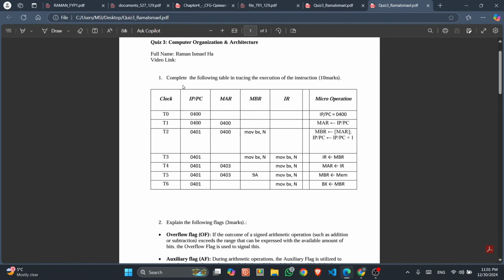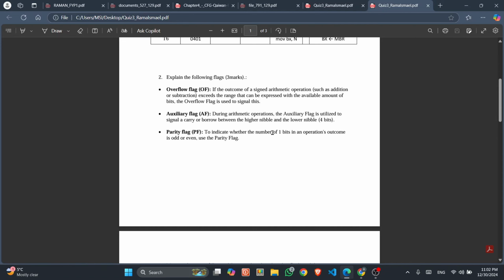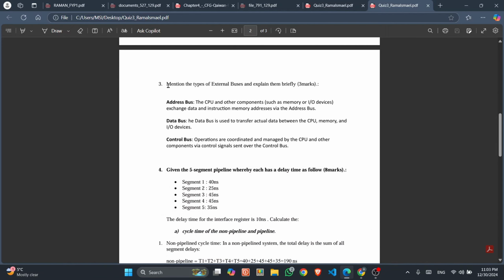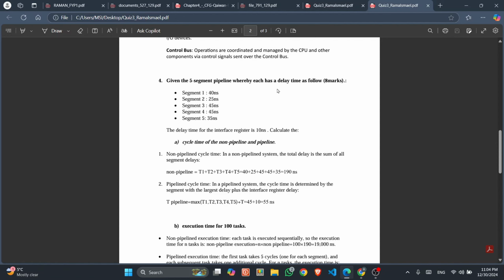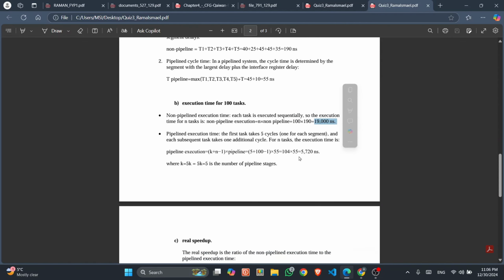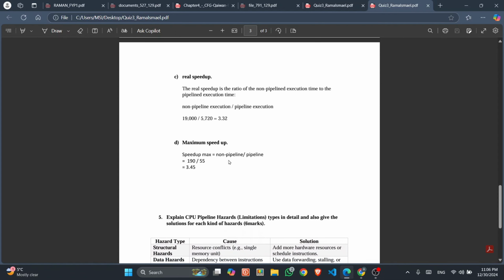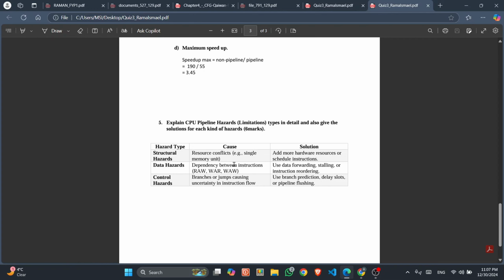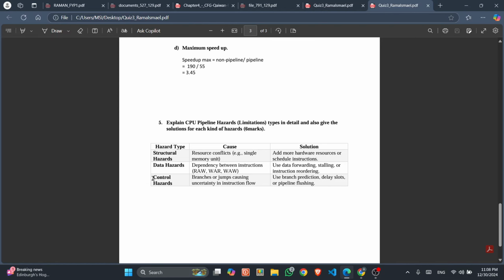COA_Quiz3_RamanIsmael